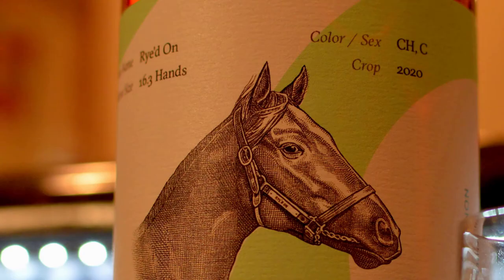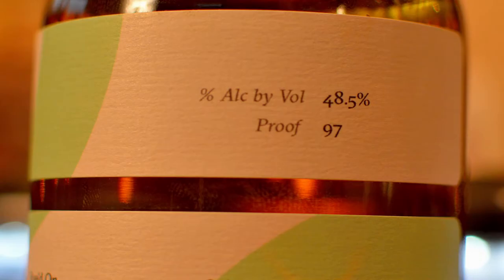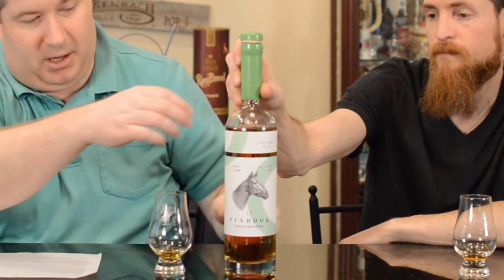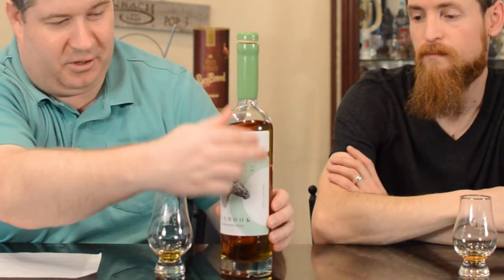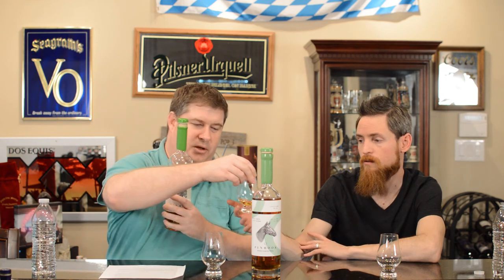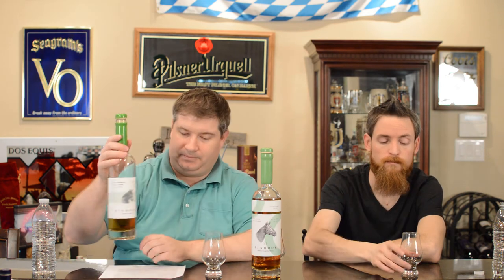Pinhook Kentucky Straight Rye 2yr Crop 2020 Rye'd On Tasting & Review with MPG version comparison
The Whiskey Crusaders review the Pinhook Kentucky Straight Rye 2yr Crop 2020 Rye'd On which comes in at 97 proof.  This is the first whiskey released from Castle & Key to be distilled completely by them rather than sourced from MGP like all other previous versions of Pinhook were.  We also compare this to the original MGP bottlings that they sourced.